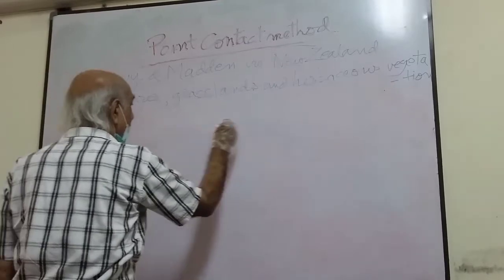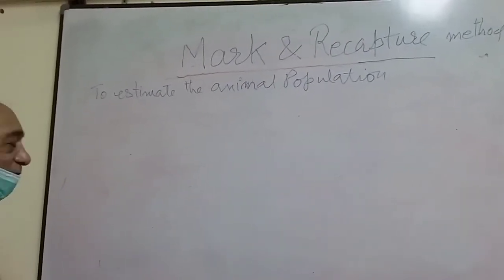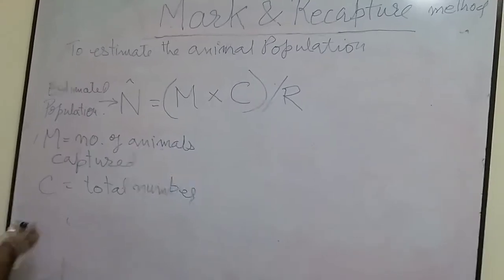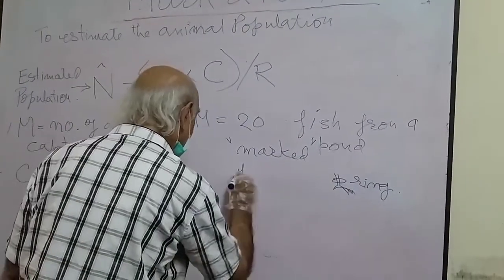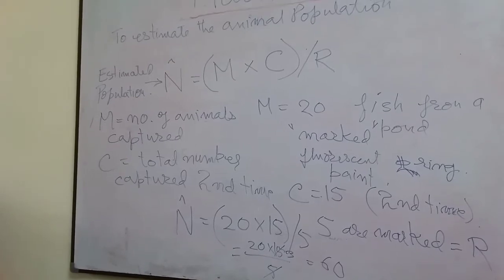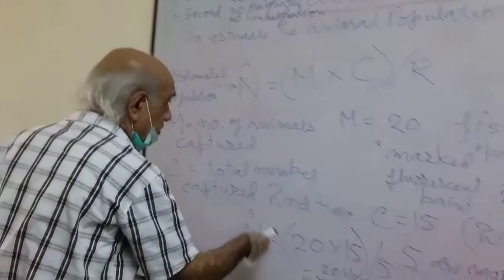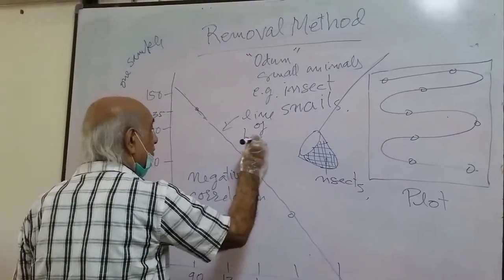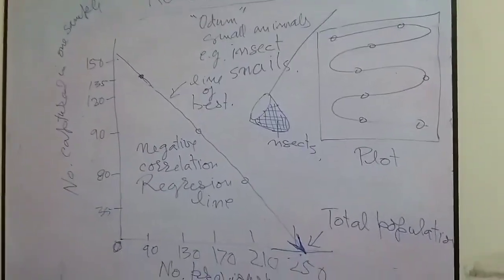Population Estimation Methods - Syed Shahid Shaukat 720p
This lecture explains various estimation methods of populations of plants and animals. By Prof. Dr. Syed Shahid Shaukat.